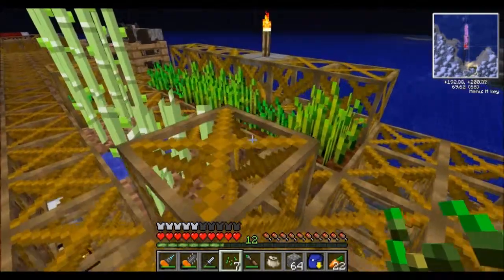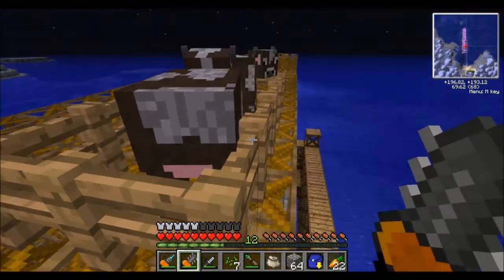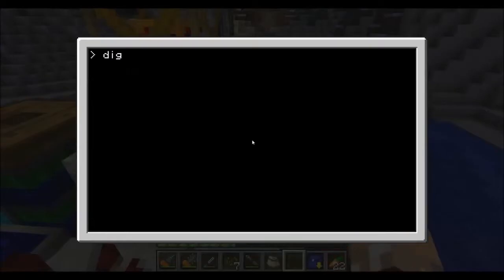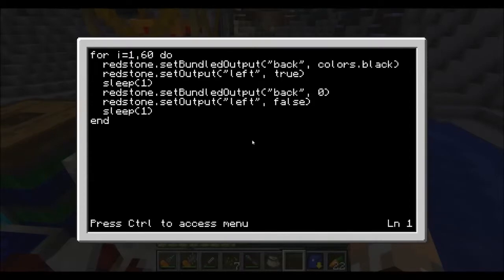Episode 7 - Enderchests and Cows and Computers, oh my!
First I venture into the Nether for the Blaze Rods required to make a pair of Enderchests for my dredge. Then I lure cows onto my boat for their skin. Finally, I add a ComputerCraft computer to my dredge to automate digging and raising of my dredge's head, because swapping wires to change directions is for prototypes.